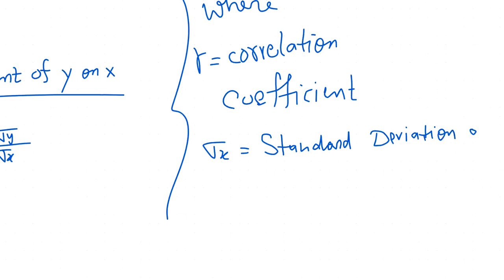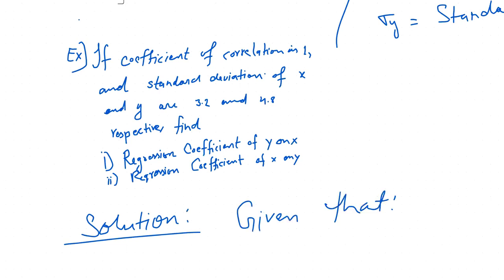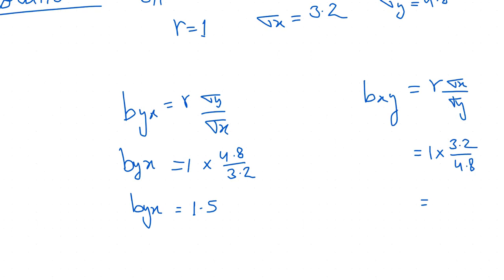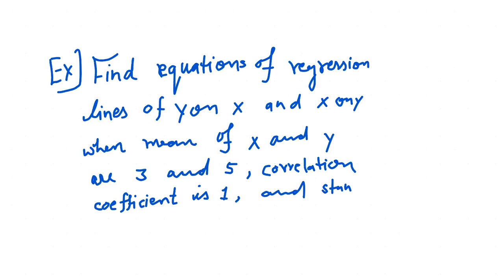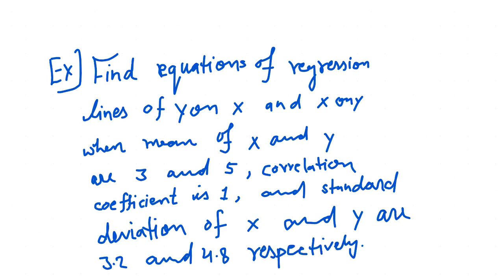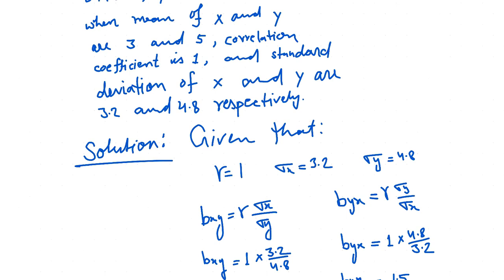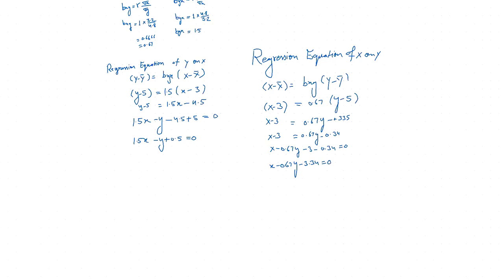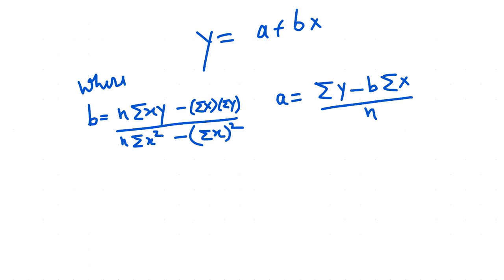REGRESSION COEFFICIENT & LINEAR REGRESSION 11 OCT 2024 6PM